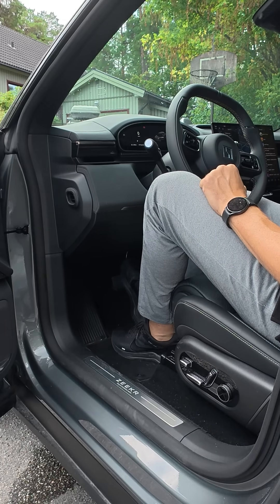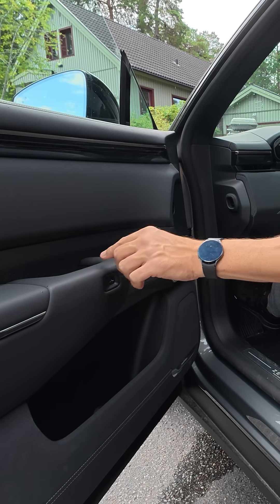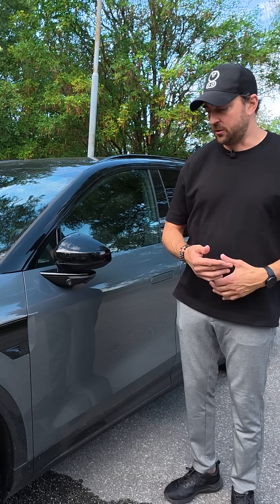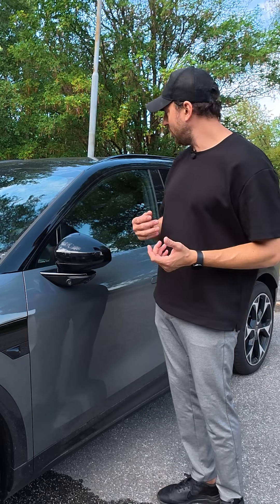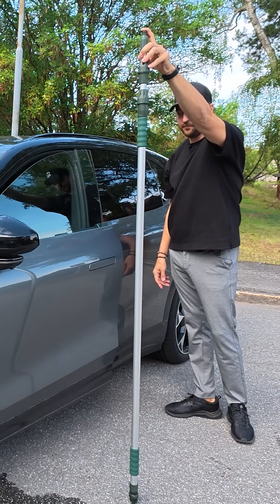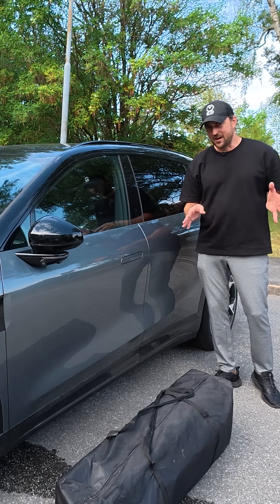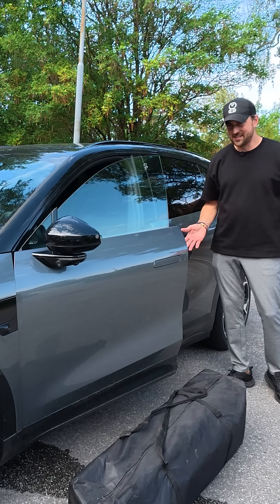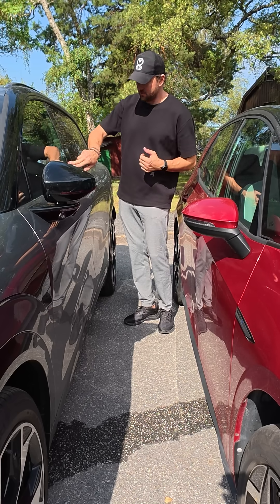ZEEKR 7X - How does electric doors work?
Is it worth going for the electric doors on the Zeekr 7X? how do they really work?